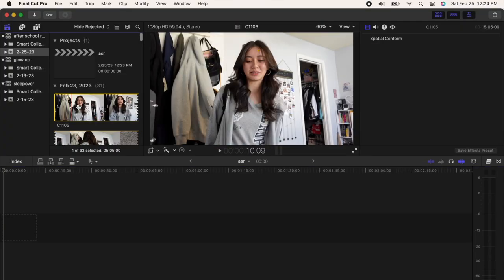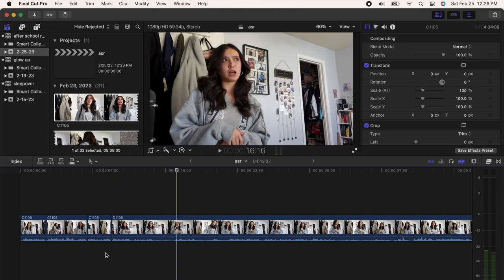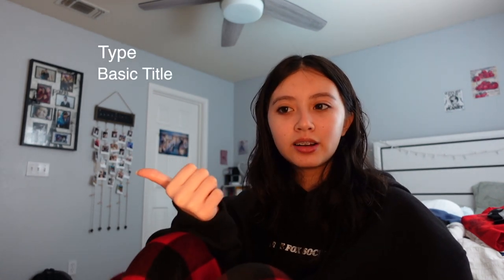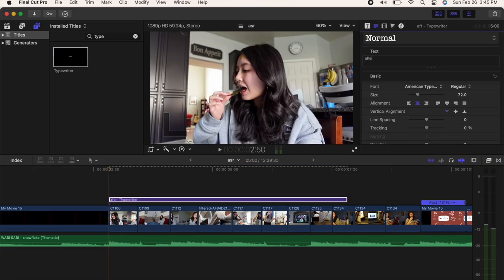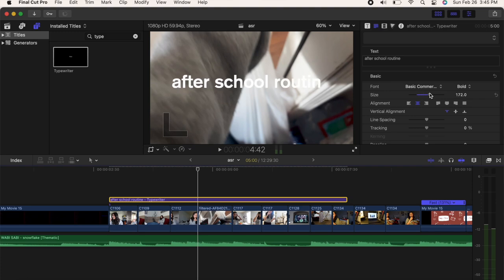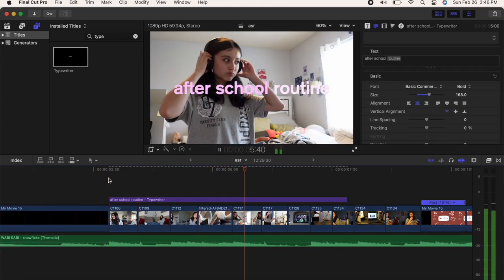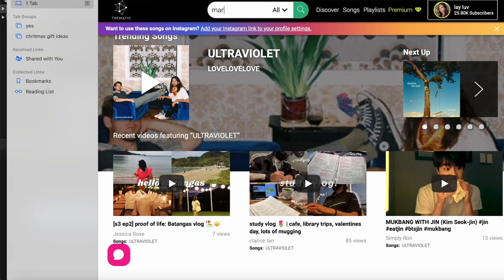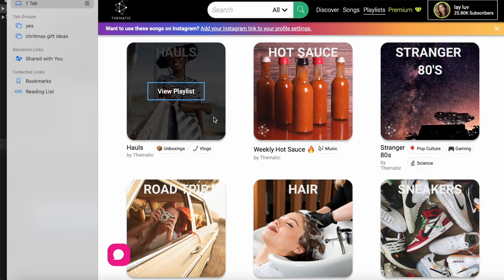HOW I EDIT MY YOUTUBE VIDEOS 📷 || music, fonts, sound effects, fcpx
heyyyy, welcome to the description box! *ੈ✩‧₊˚ this video is how i edit my youtube videos for beginners. hopefully i helped you all with some tips and ideas! ilya mwahhh

TYYY FOR 51K ILY ALL SM!!!

find me ↓
tiktok: @..layluv (it's back, my other account died)

editing equipment
sony zv-1

chapters:
0:00 how i edit
0:46 equipment
2:22 cut the clips
3:36 fonts and sound effects
5:46 music
7:20 intro

Music by Mark Generous - That Cookie With The Red Thing In The Middle